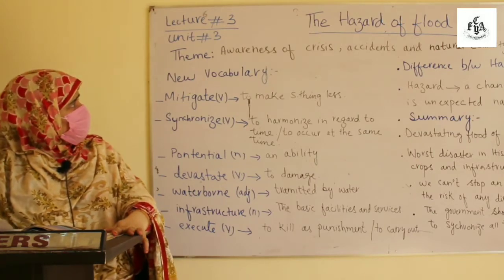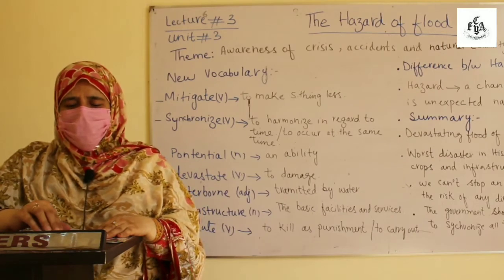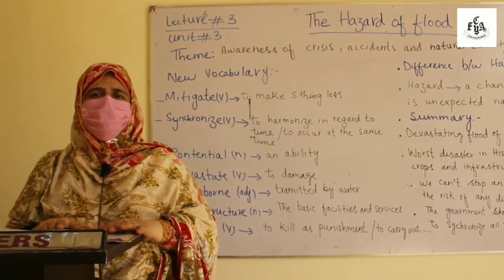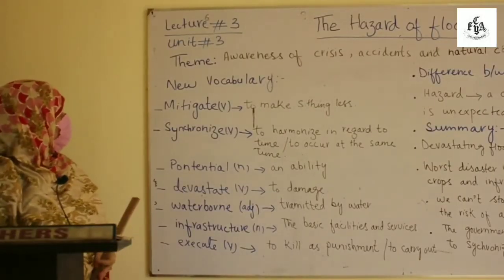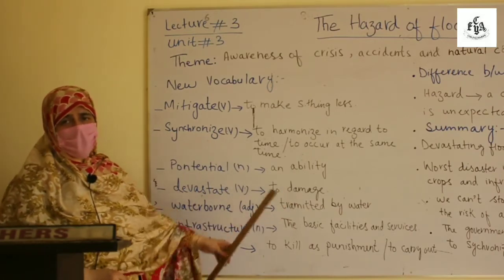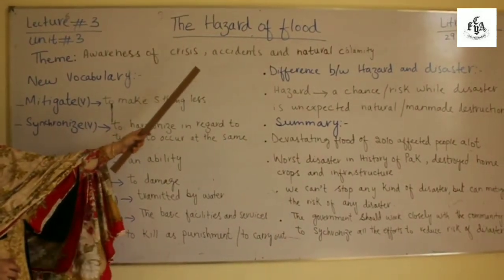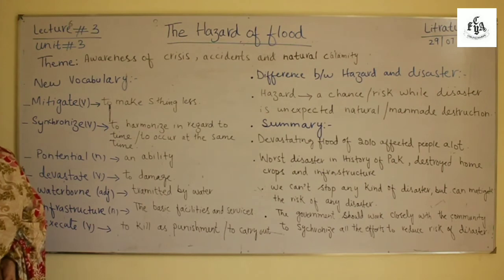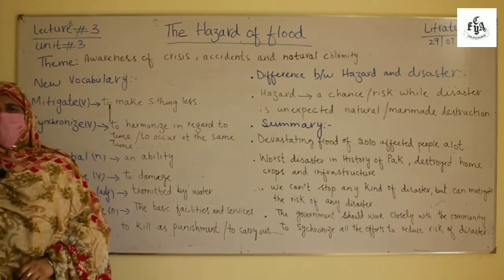The Hazard of Flood, English (Literature), Class 8, Lesson 3